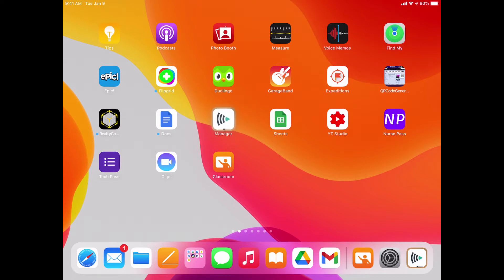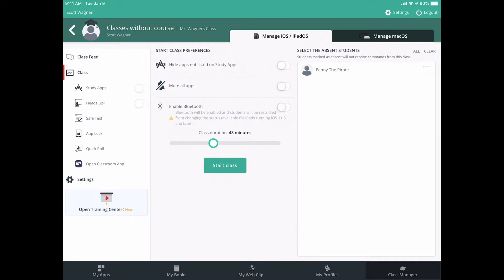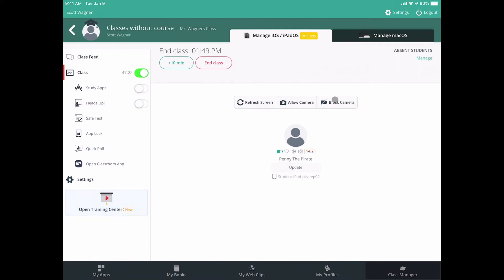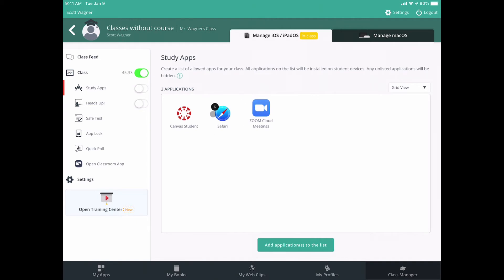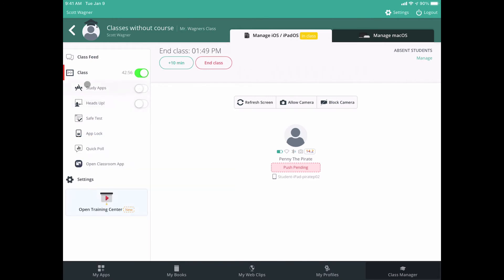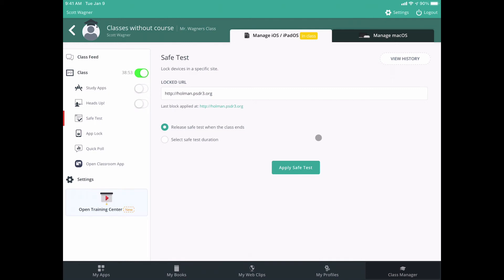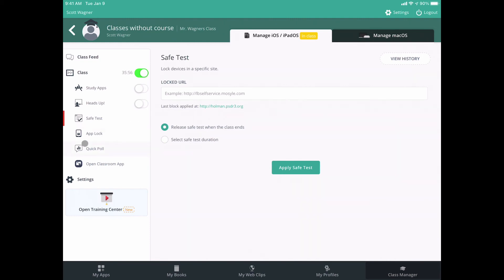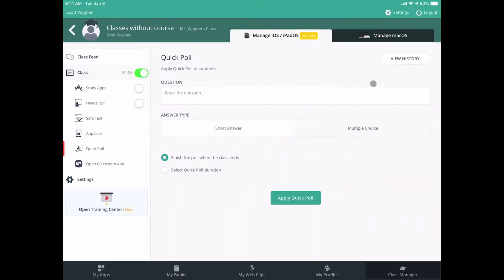Using Mosyle Class Manager to Manage In-Person & Virtual Classes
This video shows how you can use the Mosyle Class Manager app to manager both in person and virtual classes of students using iPads.